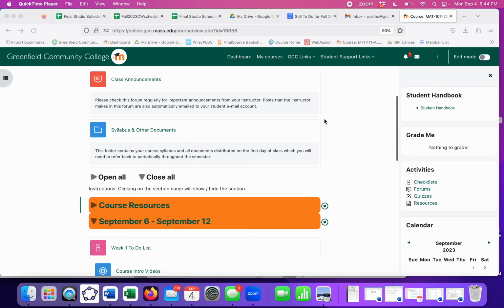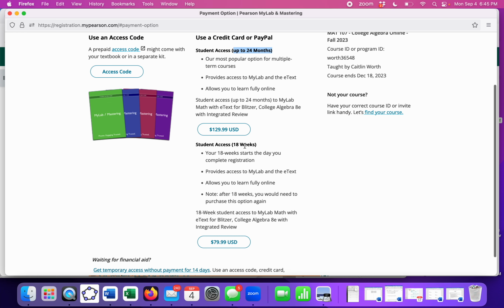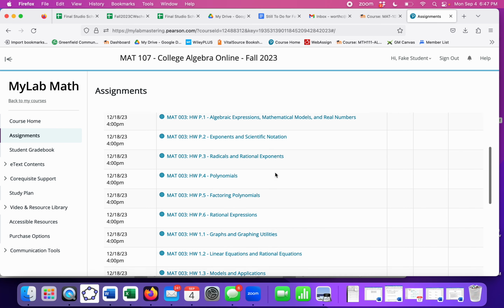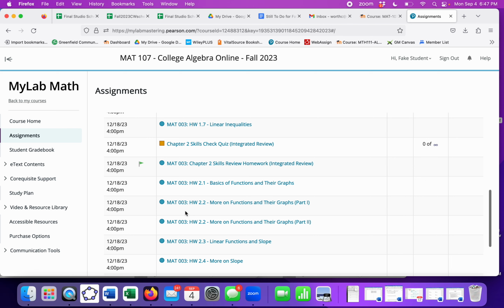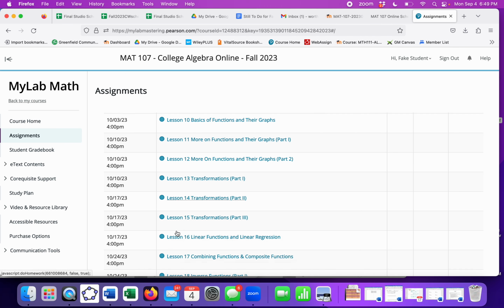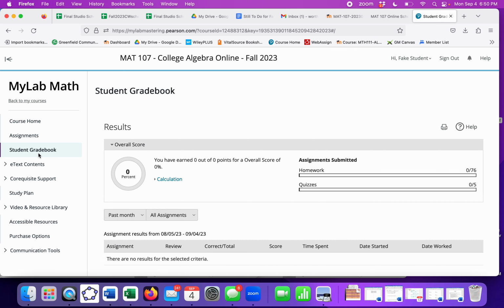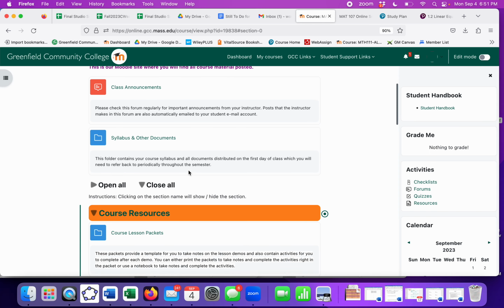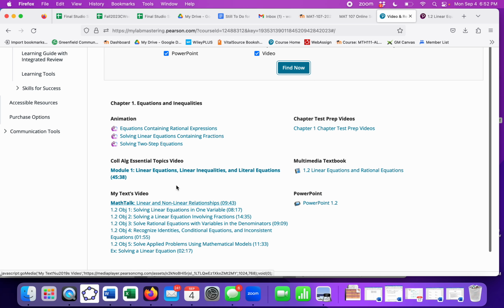MAT 107 MyLab Intro Video